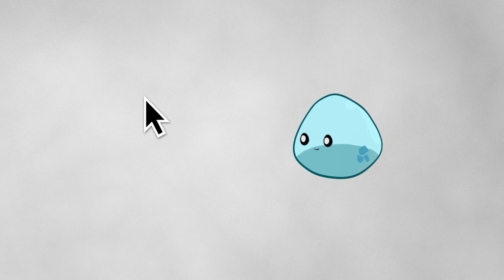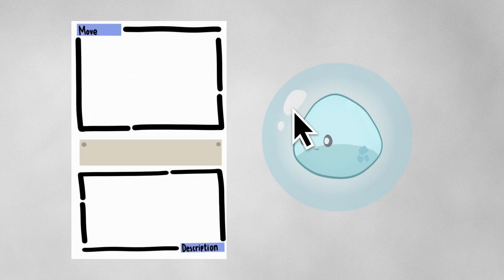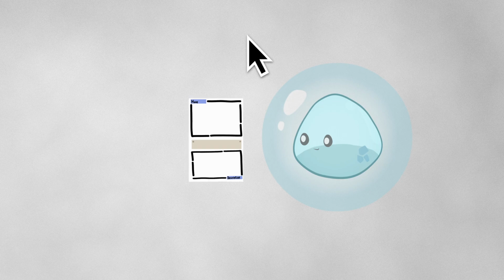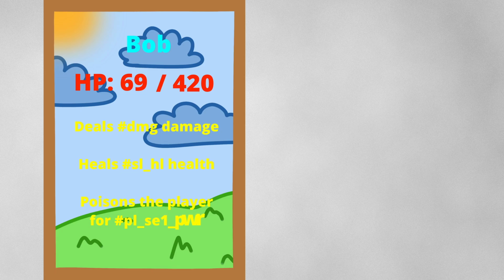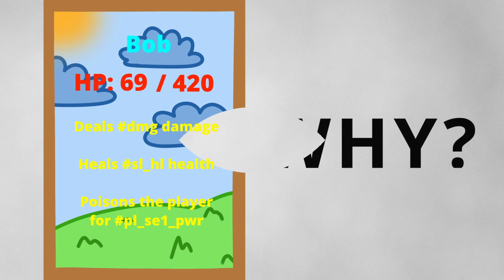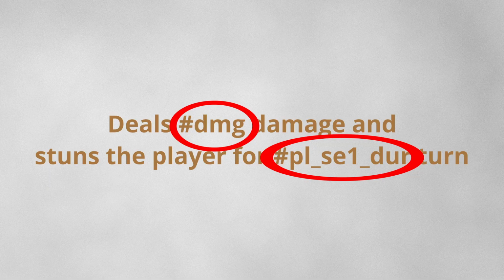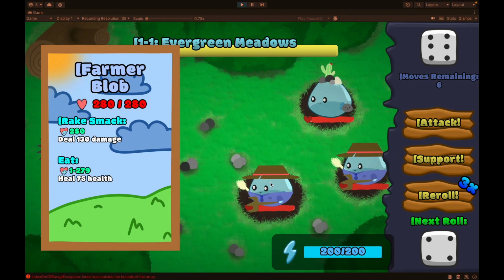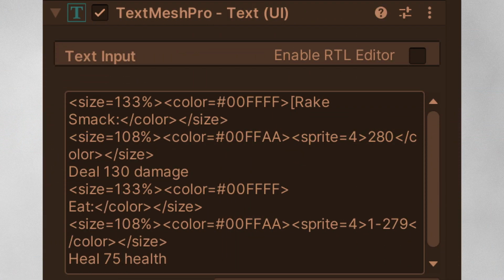DYNAMIC Text Stats In Unity!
How'd I make it so that I'll never have to update my descriptions manually when I update some stats?

In this video, I'll be going over the technique I've used in the game I'm developing to make my descriptions dynamic, just so that I can save hours of time when I do a round of balance changes!

Blobs & Dices is a turn-based strategy game, with a variety of enemies going from an enemy holding a pebble to an enemy wearing a chocolate fountain to a drone. The entire game revolves around a single dice, the dice roll will determine the number of moves that you, the player will get during that turn, with the downside of reducing dealt damage by a small amount. Rolling a one will give you one huge hit but then you cannot spread out your moves or focus on using support moves on yourself, or you could roll a six and deal a low amount of damage lots of times and use multiple support moves to buff yourself.

Heres a code example:
Normal method (Not dynamic):
Text = “Energy Cost: 50, Damage: 75”;

Bad method (difficult to read when it gets too long):
Text = “Energy Cost: ” + cost + “, Damage: ” + dmg;

My game’s method (Easier to read and debug):
Format = “Energy Cost: [cost] Damage: [dmg]”;
NewText = Format.Replace(“[cost]”, cost);
NewText = NewText.Replace(“[dmg]”, dmg);
Text = NewText;